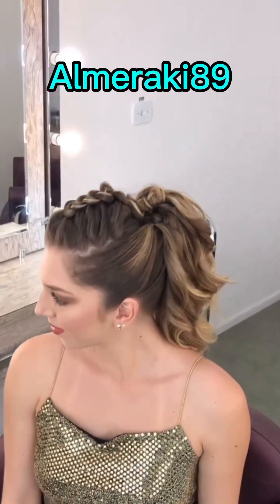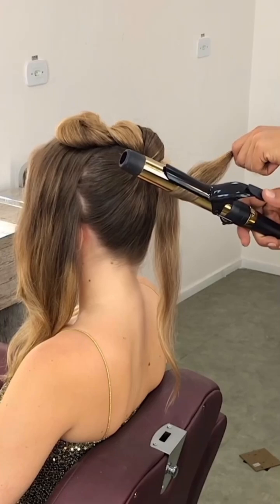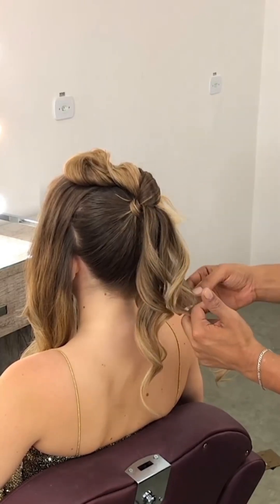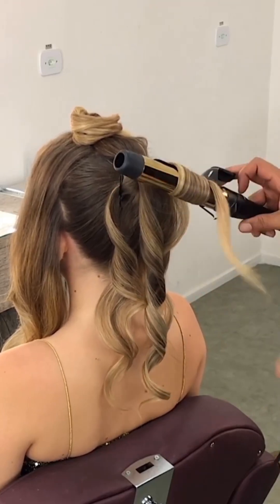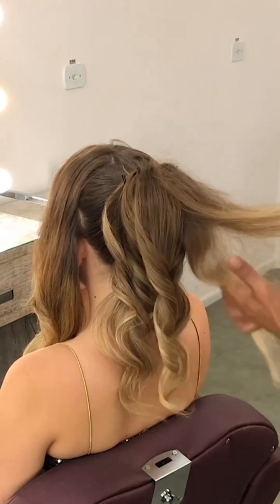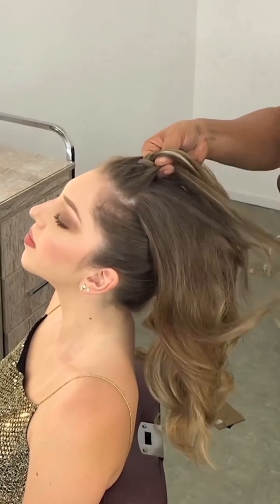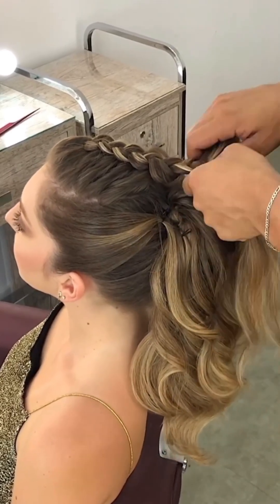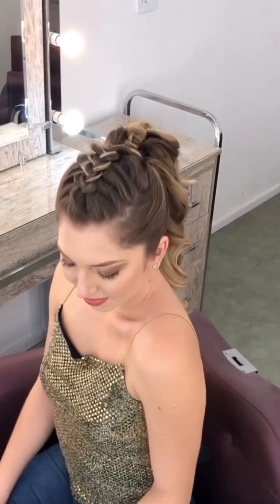Ponytail Hairstyle for wedding/ ponytail hairstyle 2024/ viral high ponytail tutorial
ponytail hairstyle for wedding/ viral high ponytail tutorial @almeraki89

viral high ponytail hairstyle/ Voliumized ponytail 2024/ high ponytail tutorial

Hi Everyone, so today I'm back with new Long and high ponytail this Ponytail Hairstyle is very easy to do and you can where this hairstyle in school, College, Work everywhere

hairstyle
hairstyle for girls
hairstyles
new hairstyle
hair
party hairstyle
ponytail
beauty
khushbu style
hair style girl
simple hairstyle
hairstyle for outgoing
open hairstyle
fishtail braid
easy hairstyle
hair style
easy hairstyles
makeup
hair styling
viral
braids
asmr
latest hairstyle
Amazing VOLUMIZED Hairstyle:     • Amazing VOLUMIZED Pony...  ​